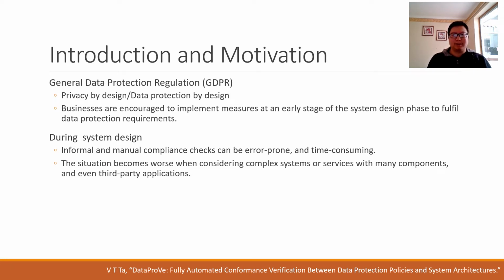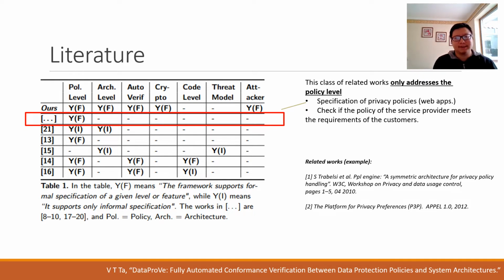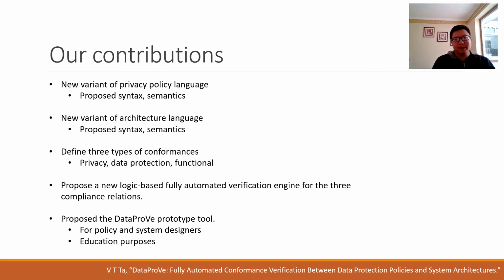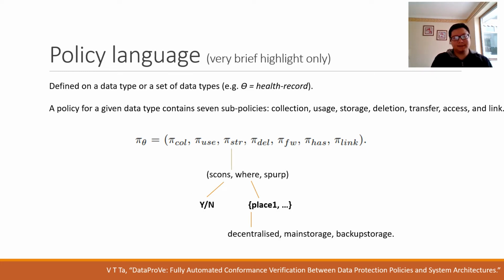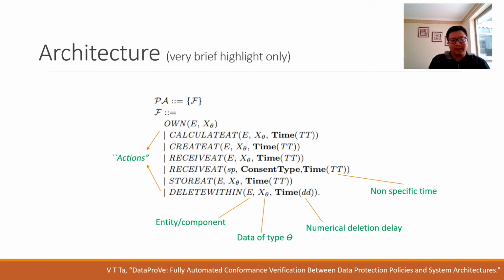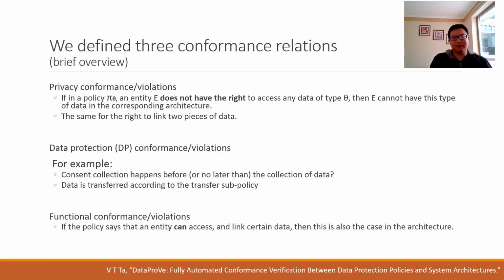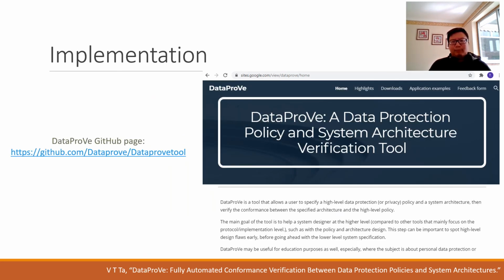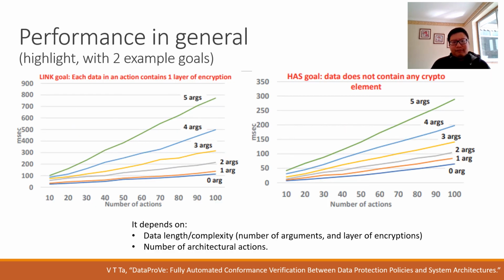[5A] DataProVe: Fully Automated Conformance Verification Between Data Protection Policies and Sys...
DataProVe: Fully Automated Conformance Verification Between Data Protection Policies and System Architectures

Vinh Thong Ta (Edge Hill University) and Max Hashem Eiza (University of Central Lancashire)